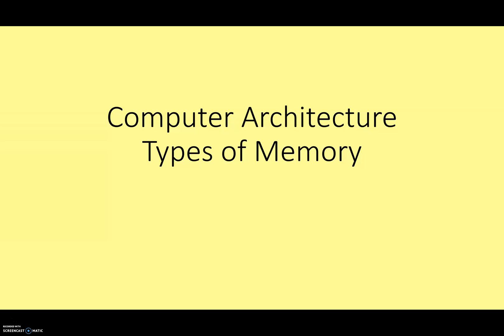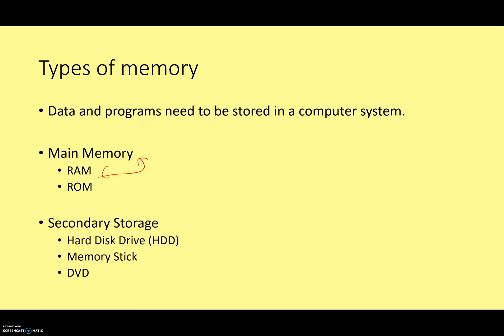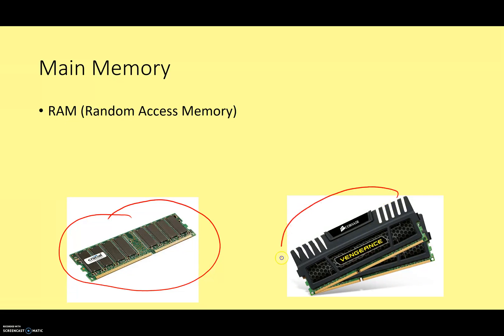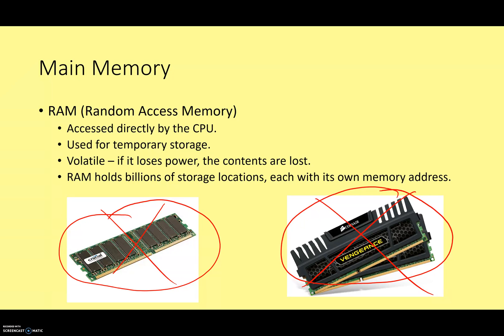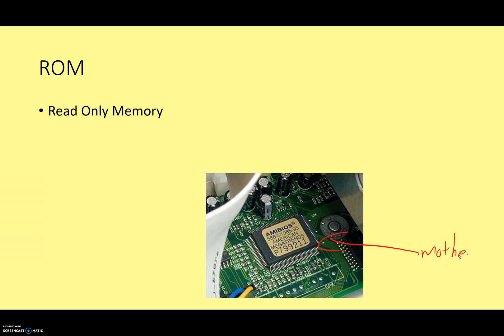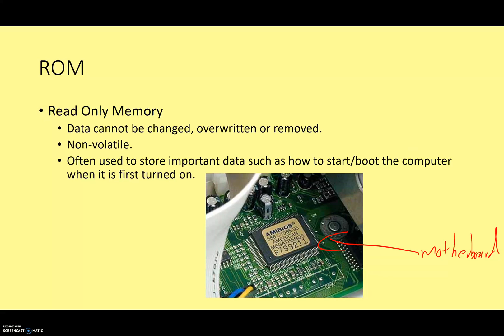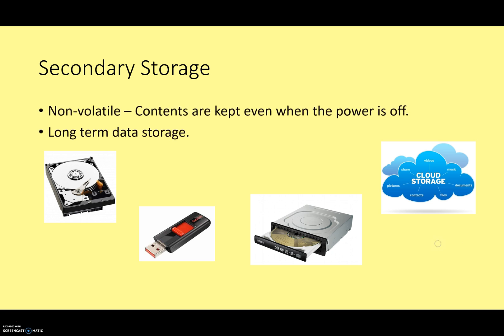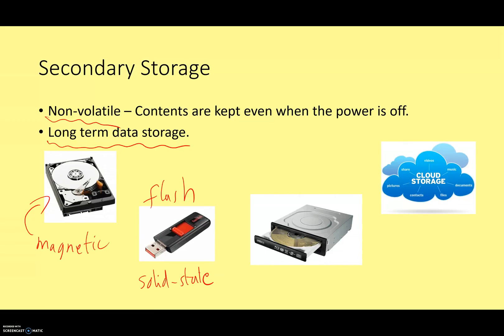GCSE Computer Architecture 6 - Types of Memory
This looks at main memory and secondary storage.